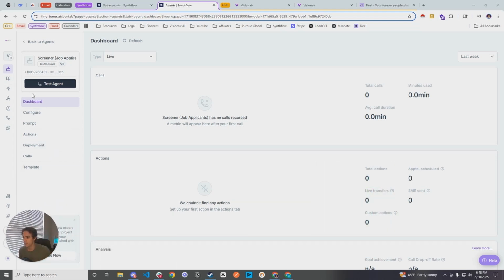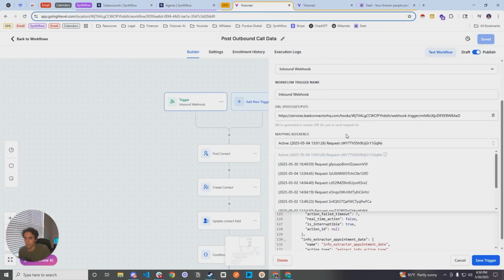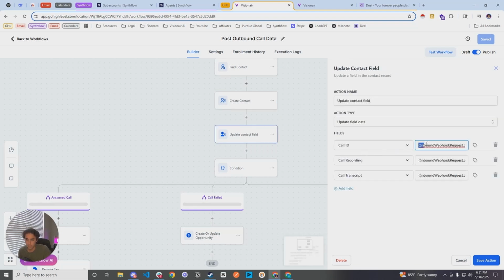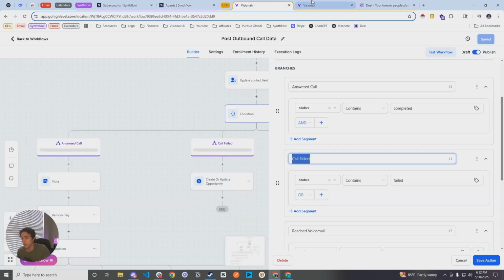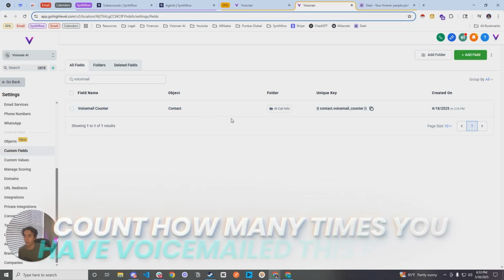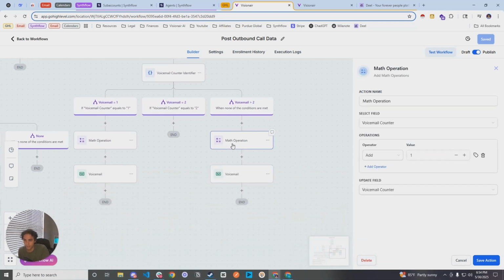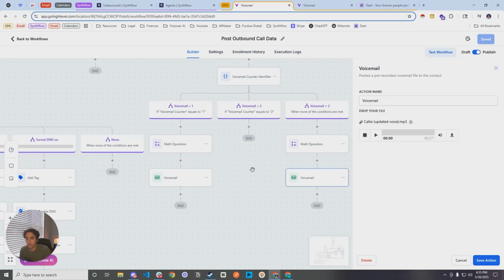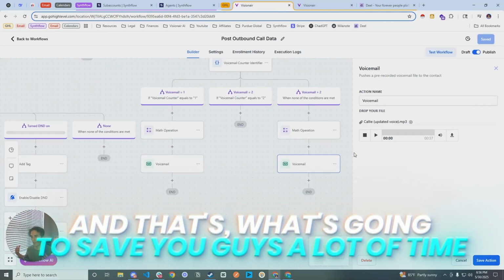How To Send Voicemails With Synthflow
0:00 Intro
2:02 Automation
6:30 Create Voicemail
7:47 Outro